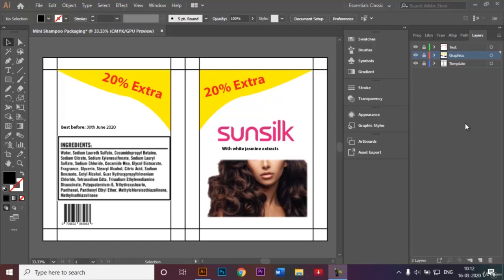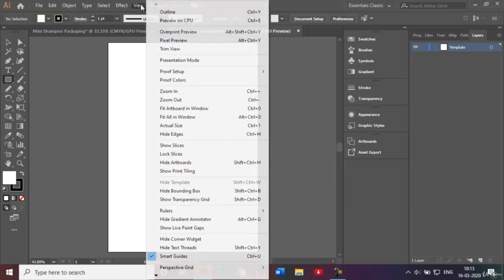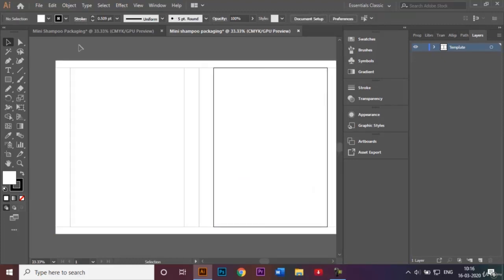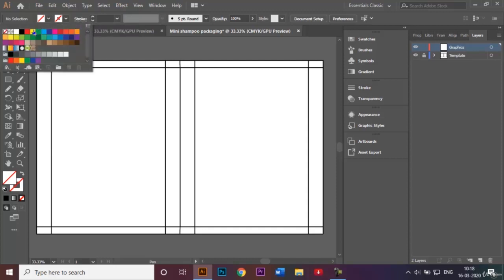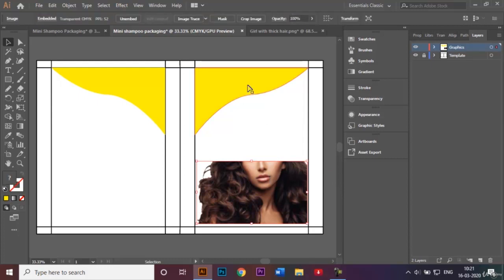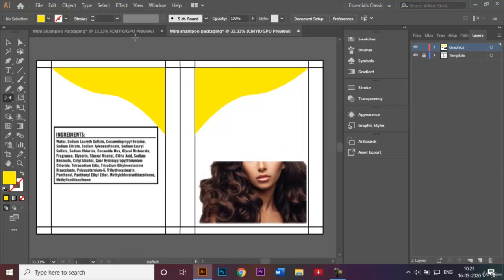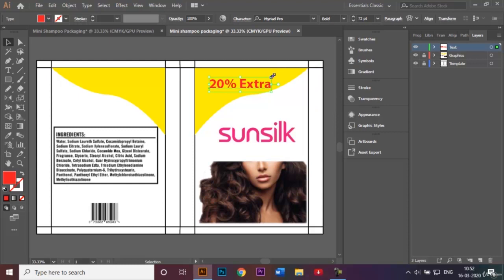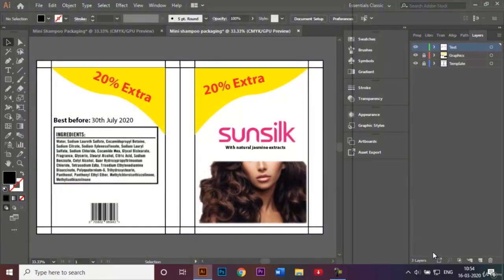Mini Shampoo satchet packaging : Adobe Illustrator Master Class Part 158